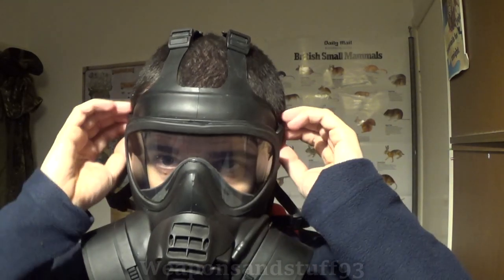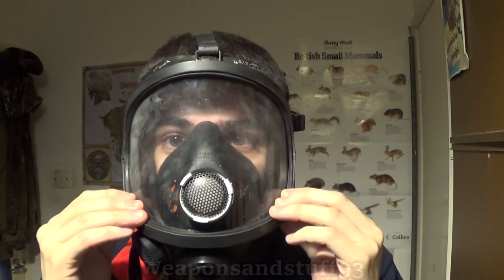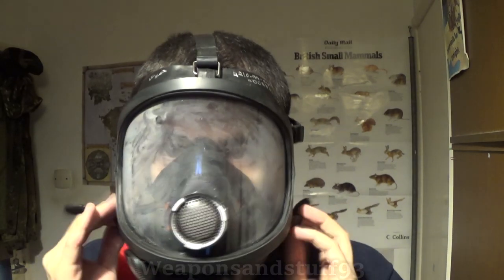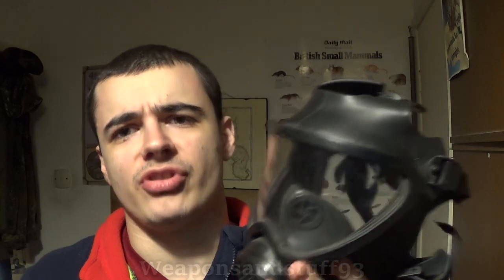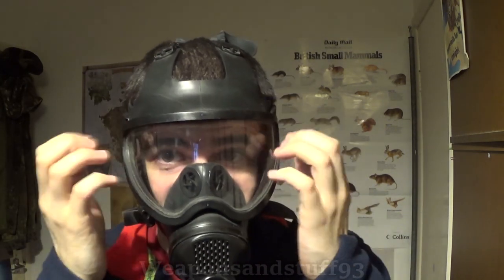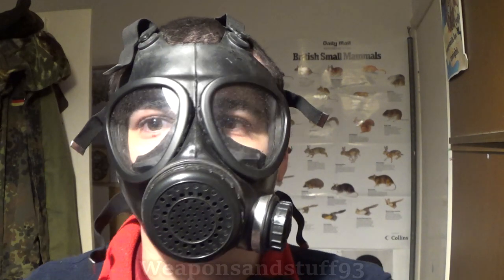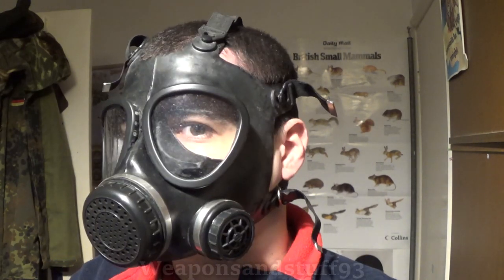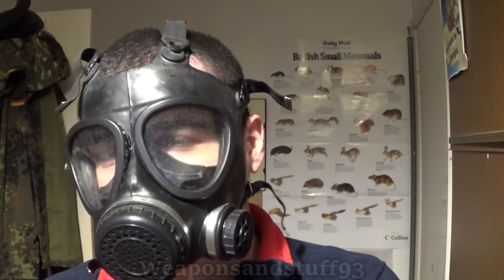Panoramic Lens respirators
A video about panoramic lens respirators, basically gas masks with a big window at the front as opposed to two eye lenses.
Panoramic lens respirators are less claustrophobic than regular respirators but don't really offer any other advantages over a traditional two eye respirator.
A big problem with panoramic lenses if they make looking through scopes and optics much harder than a traditional gas mask.
Masks displayed in the video are the Scott GSR, Siebe Gorman BM-13E-18 positive pressure respirator and the BEM 4GP gas mask.
I also a show a traditional style respirator, the Chinese FMJ-05 gas mask.